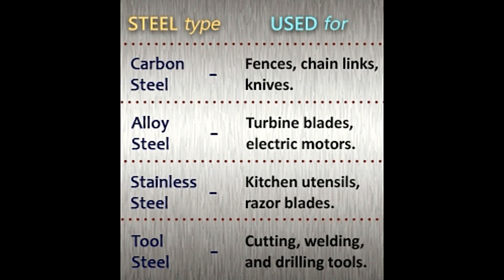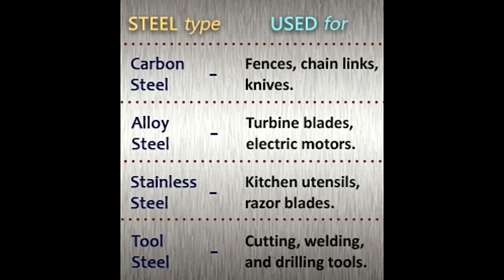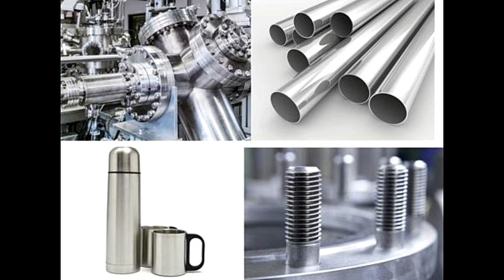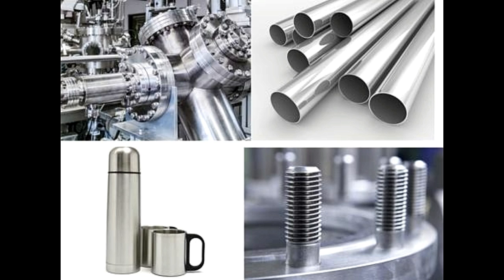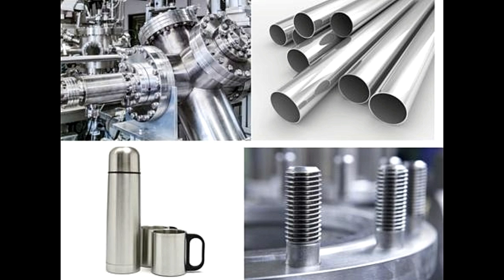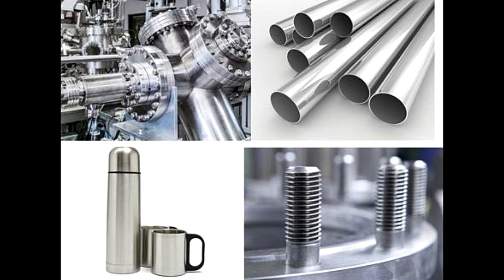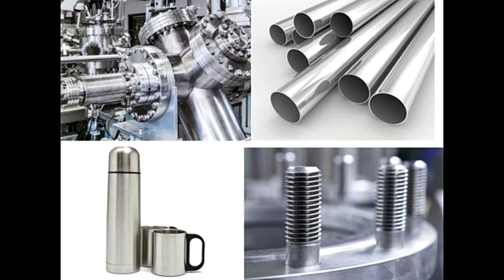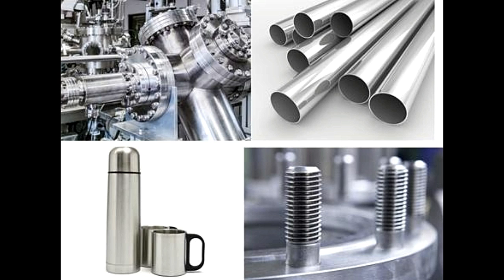Types of Steel and their Uses